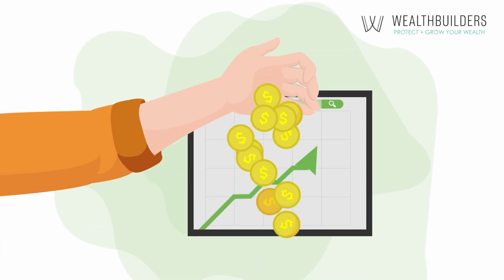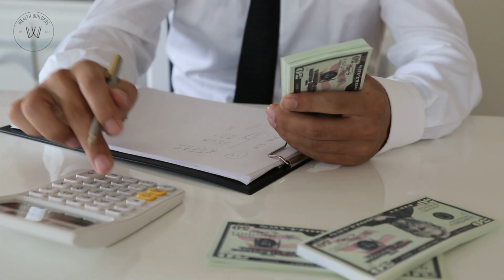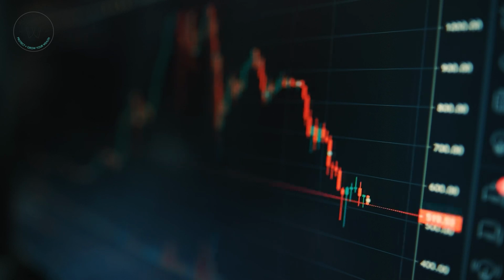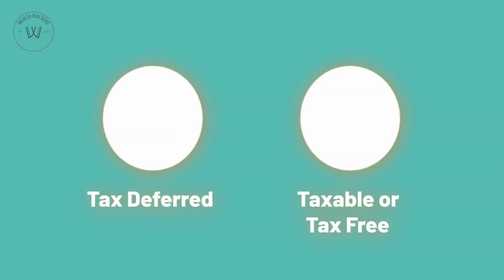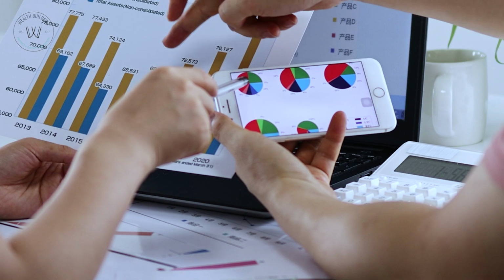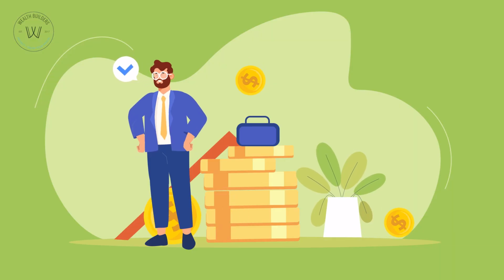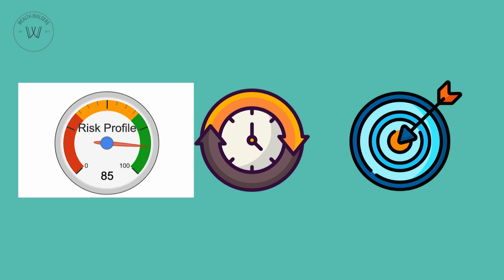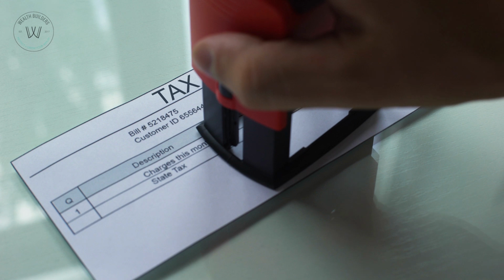Smart Investment Tips For $5M Portfolio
Summary

In this conversation, I discuss the complexities of managing a retirement portfolio exceeding $5 million. I emphasize the importance of tax efficiency, strategic investment management, and the need for a personalized approach to financial planning. I outline various strategies, including tax loss harvesting, asset location optimization, and the significance of global diversification to enhance retirement outcomes. I encourage listeners to work with financial professionals to ensure their wealth is managed effectively and efficiently.

Takeaways

• Having over $5 million in retirement accounts requires strategic planning.
• Taxes can significantly impact wealth if not managed properly.
• Tax loss harvesting can reduce overall tax bills.
• Rebalancing is crucial for maintaining tax efficiency.
• Investing based on evidence and financial science yields better results.
• A core equity strategy can outperform basic index funds.
• Global diversification mitigates risks associated with market concentration.
• Personalized financial plans are essential for effective wealth management.
• Working with a certified financial planner is advisable for high-net-worth individuals.
• Continuous education on financial strategies is key to securing a stable retirement.